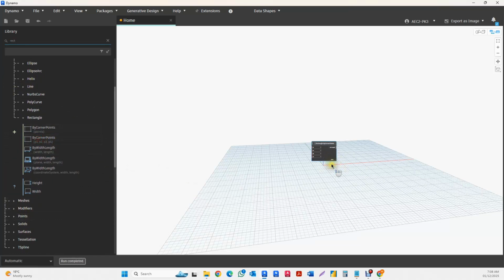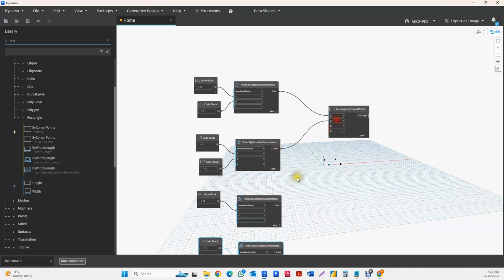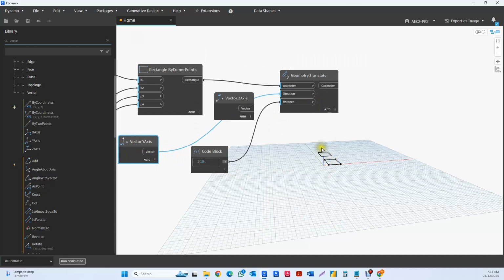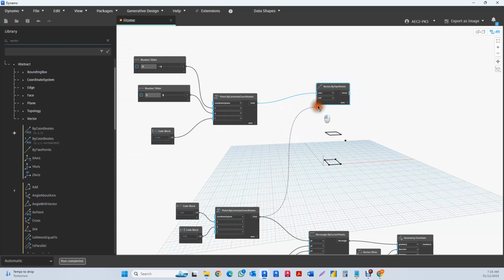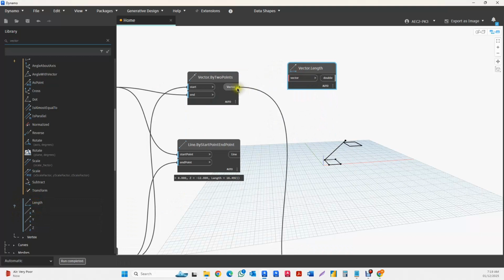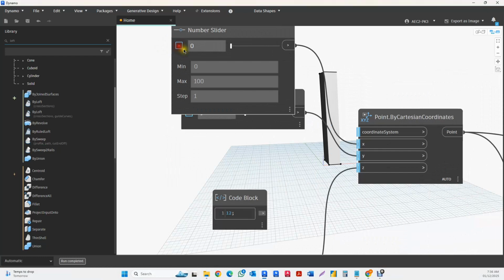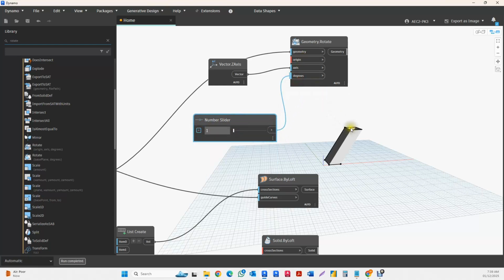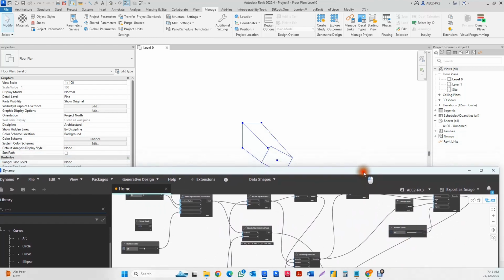DYNAMO COURSE LECTURE 2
"Welcome everyone! I’m Mina Abadir, and in this course you’re going to unlock the real power of Dynamo.
If you want to automate, speed up your workflow, and work like a true BIM expert — you’re in the right place.
Let’s start transforming your Revit skills… right now!"
📌 Ideal For:
- BIM Coordinators
- MEP Modelers
- Dynamo Enthusiasts
- Revit Automation Fans

🎓 Script created by: **Mina Abadir | BIM Consultant**

💬 Have questions? Need custom scripts? Drop a comment .

🔔 Stay updated on future videos by turning on notifications!